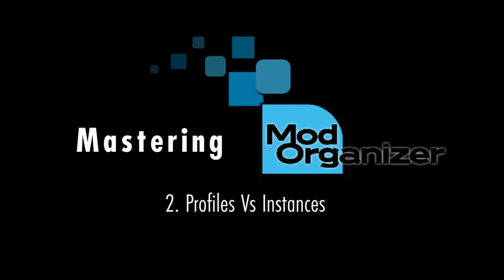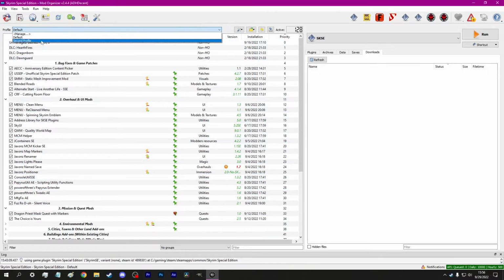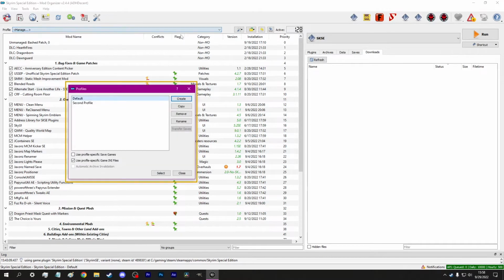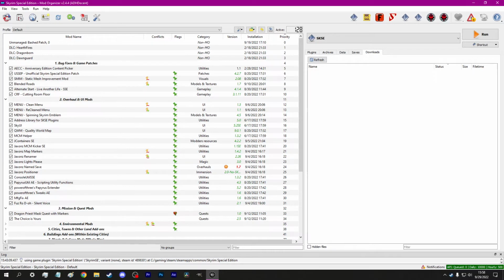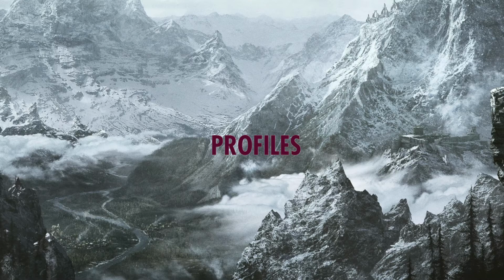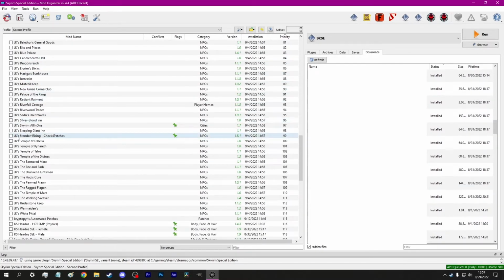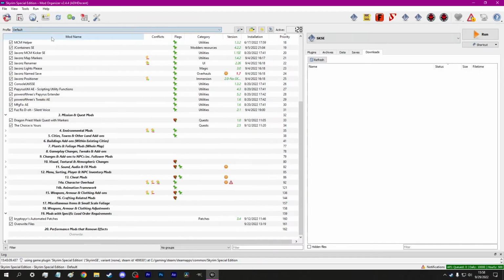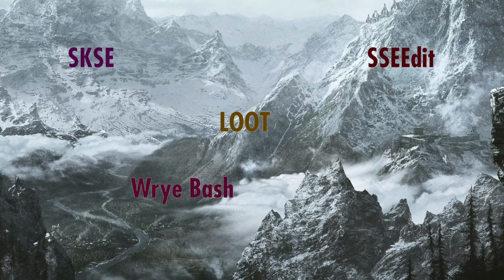Profiles VS Instances | Mod Organizer Guide Skyrim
What are Profiles & Instances? How Are They Different? Let's Look At Which YOU Should Be Using

​📑​Chapters
00:00 Profiles Vs Instances
00:50 What Are Profiles?
02:18 What Are Instances?
03:13 Which To Choose
03:48 Next Episode
Guiding You To Understanding The Difference Between Profiles & Instances And Which You Should Choose. What are the Pros & Cons for both Instances & Profiles? Mod Organizer allows you to separate your Mod List's. Let's look at how to do this

New To MO2? Moving from Vortex? Or simply looking to make the most out of the application. This video series starts with the Basics and moves on to all aspects of this mod manager allowing you to enhance your Skyrim SE/AE Modding Experience
​🧔​ABOUT ME
Since I was a kid, I loved exploring into the files of games to see what I could play around with. What changes could be made just for fun. Modding Skyrim brings back that curious kid I was. If I can share that enjoyment of being able to Mod Skyrim, I’d consider myself lucky. There’s a world of Skyrim Mods out there.
Modding. Simplified. Welcome to your Skyrim Mod Guide Library